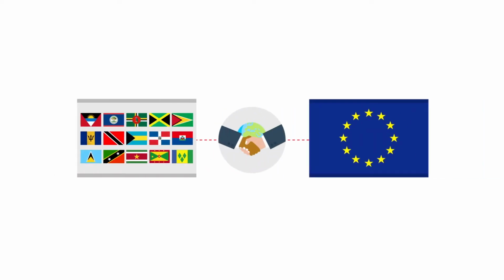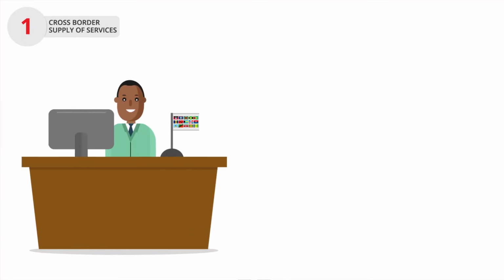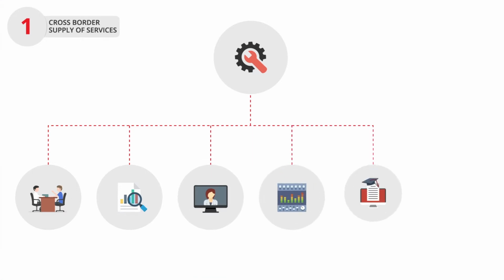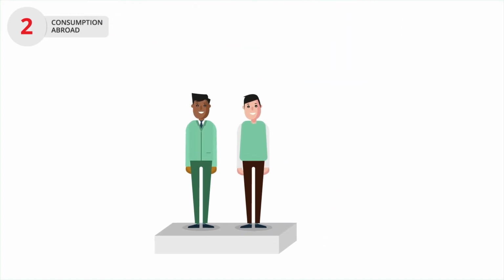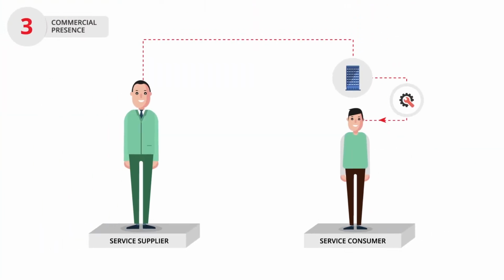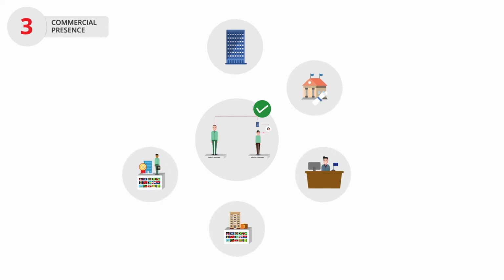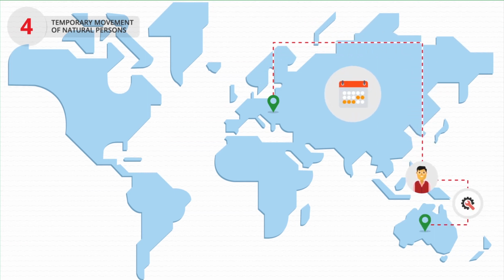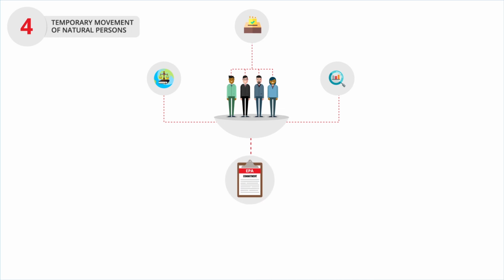EPA Trade in Services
The EPA provides preferential treatment to cultural and creative people in the Caribbean. Find out more about how you can benefit from the EPA when trading culturally and creatively with Europe on November 5th, 2019 at the Create|2030 launch and panel discussion in barbados .